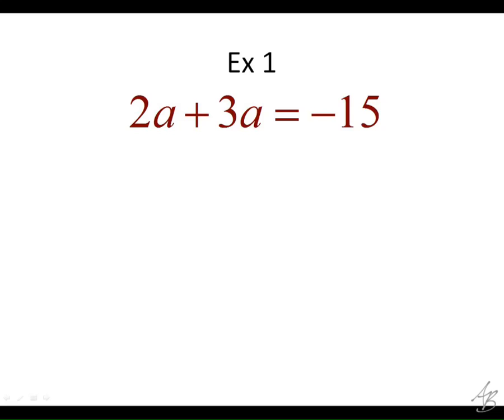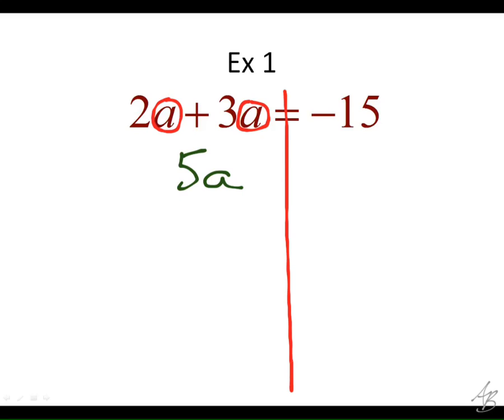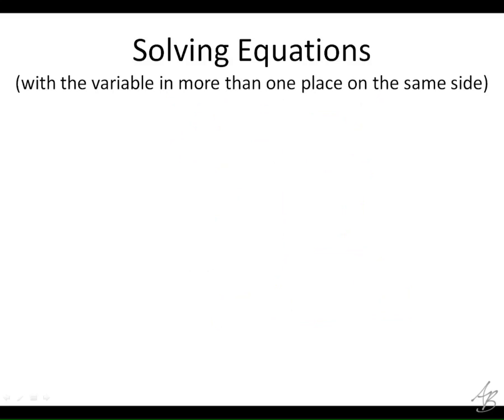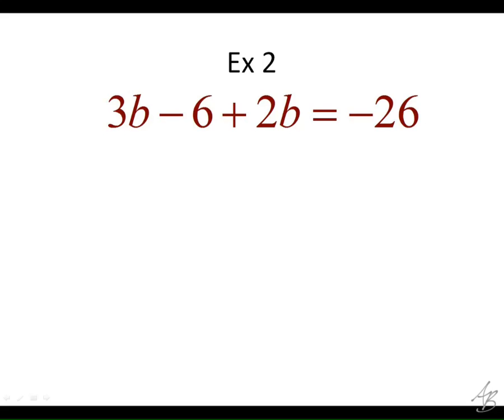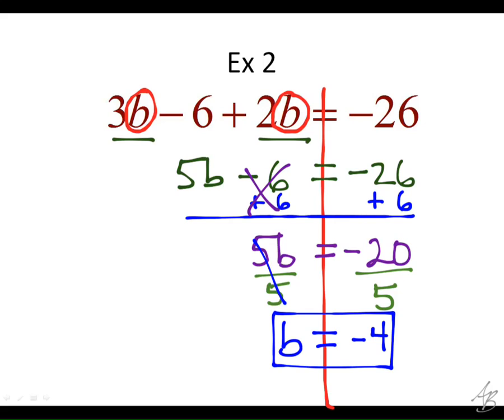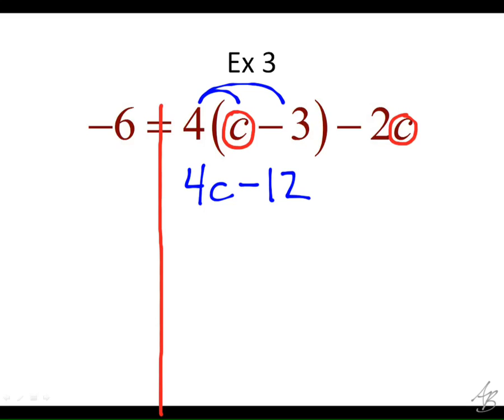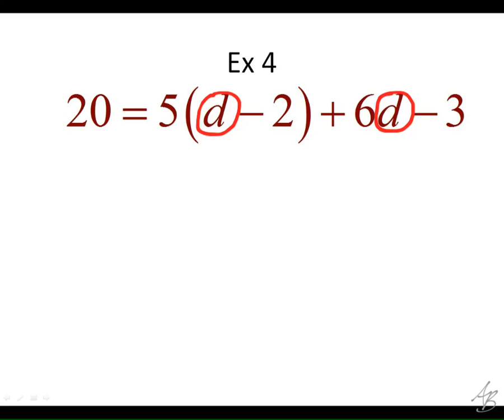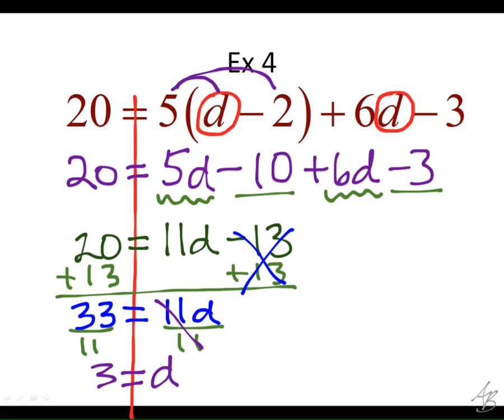11/17 Notes - Solving Equations, Multiple Variables, Part 1